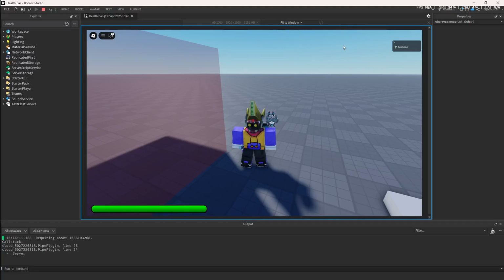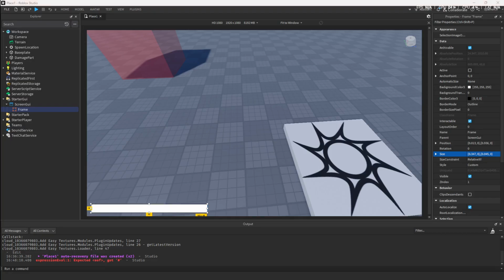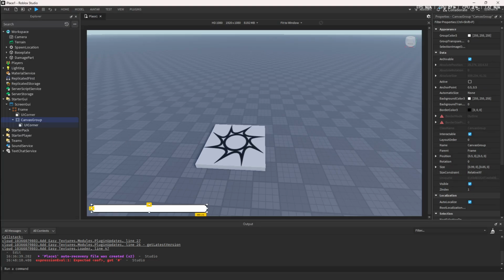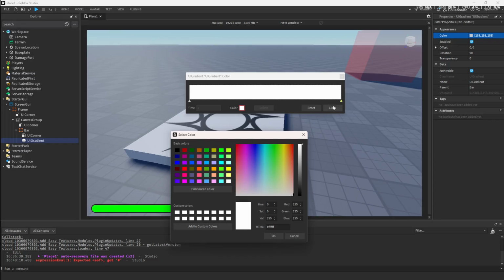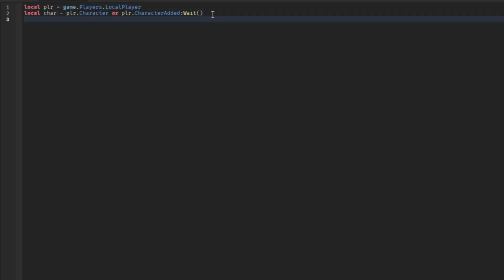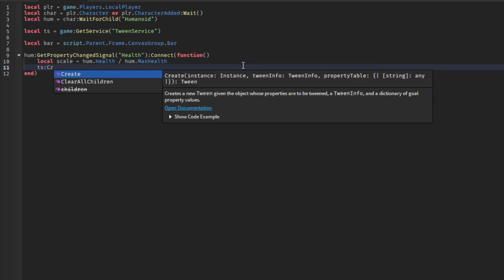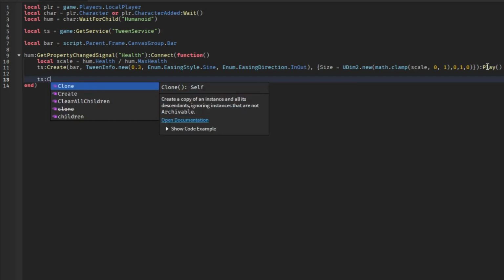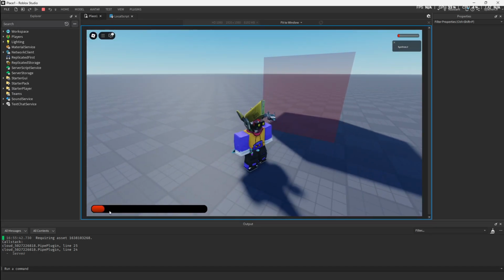How to make a health bar in ROBLOX STUDIO (Tutorial)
In this video I will show you how to make a simple tutorial

If you want to see me make a tutorial on something else just comment what you want and I may make it!